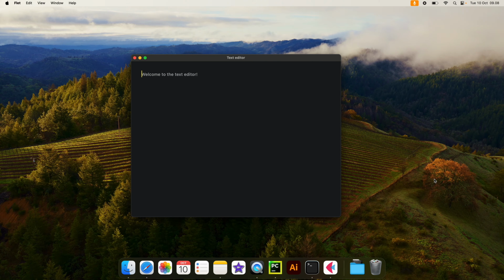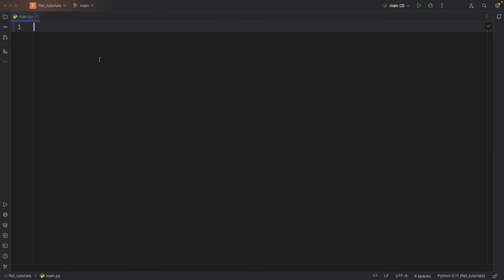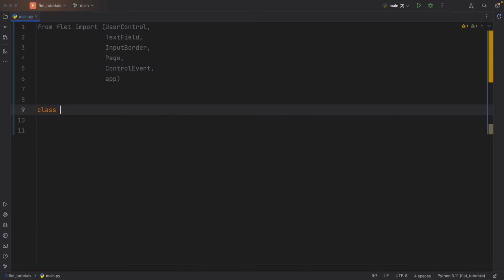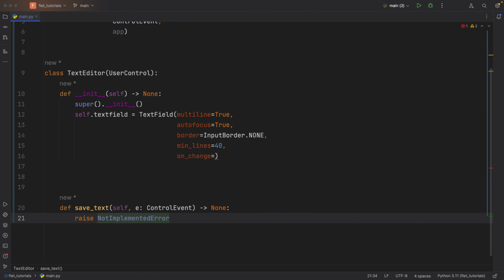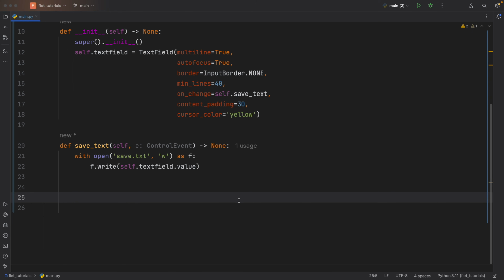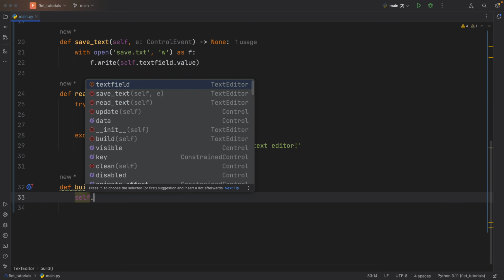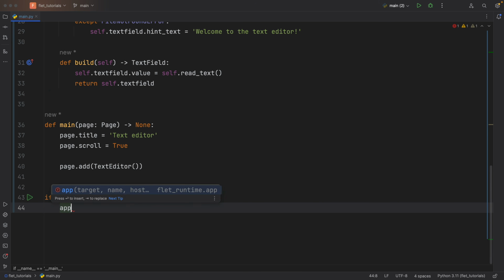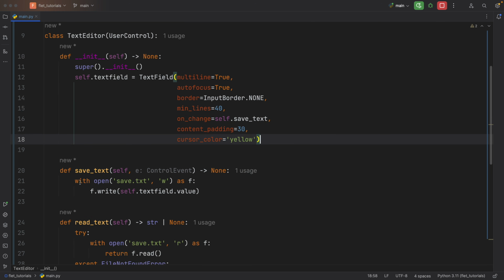How To Create A Cool Notepad App In Python (Flet Tutorial)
In this tutorial we will be learning how to create a simple, yet cool, notepad app in python using Flet! Slowly slowly we're learning how to put components together to start creating more advanced apps.

00:00 Intro
00:11 Project preview
01:06 New project
01:15 Imports
02:23 Text editor component
06:30 Main entry point
07:10 Running the app
08:19 Improving the code
09:17 Outro